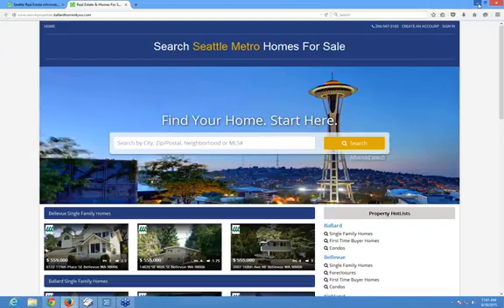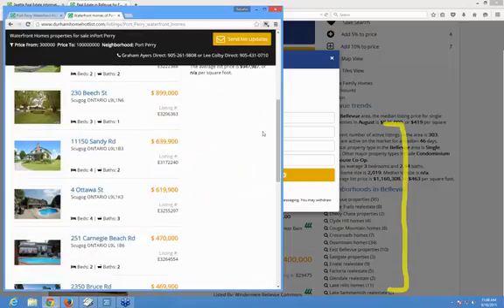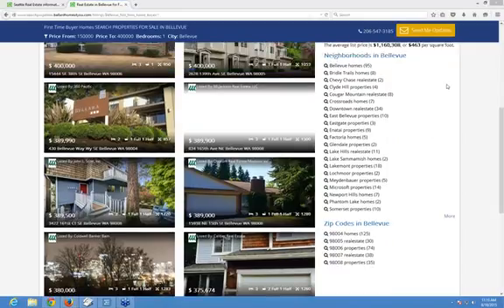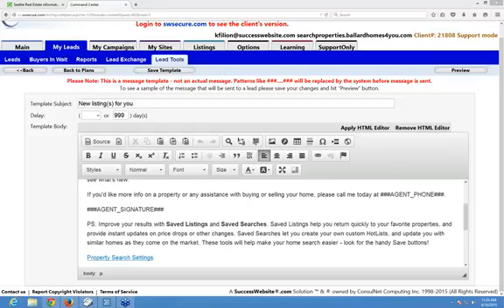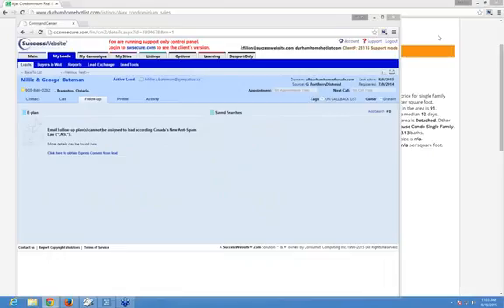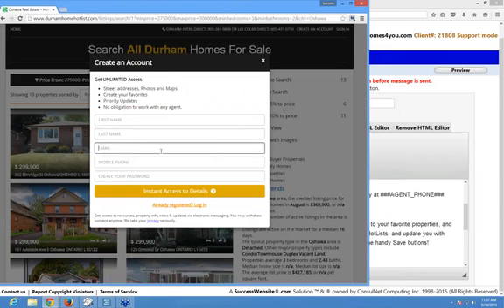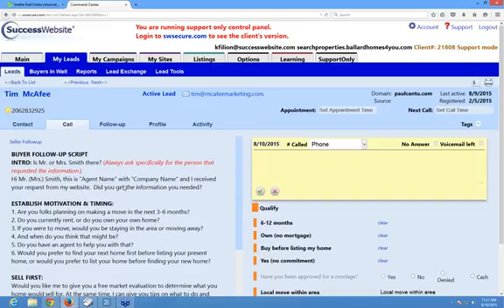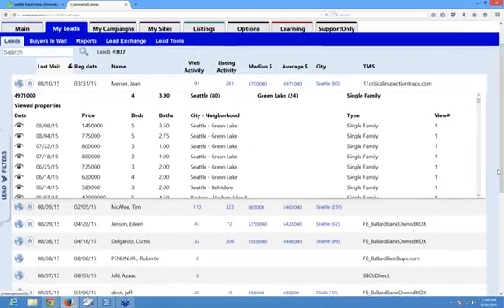CPW INTERNET HELP LINE WITH S D2015 08 10 450